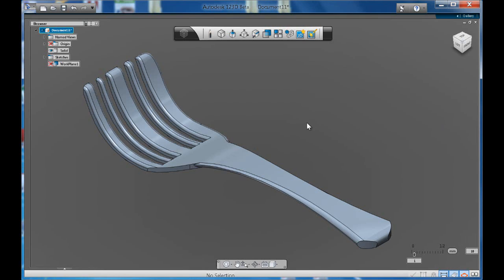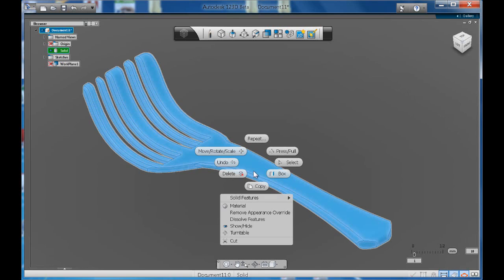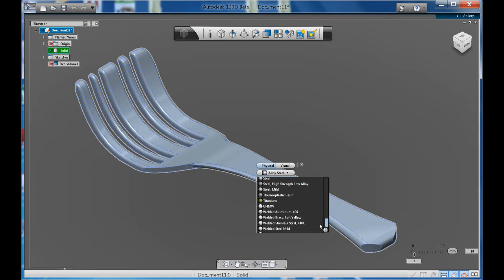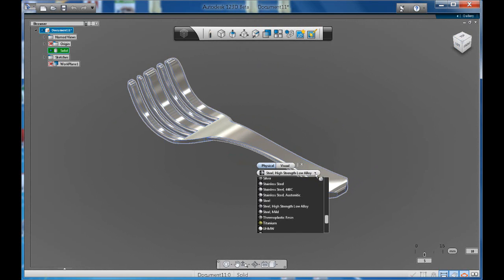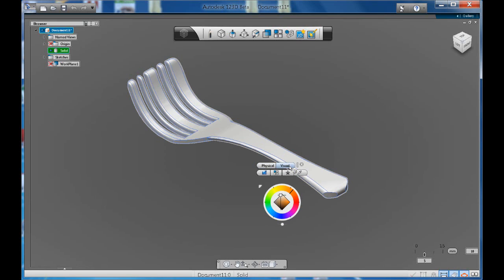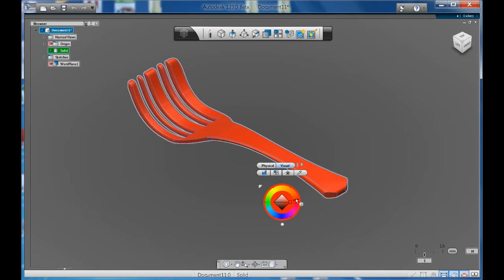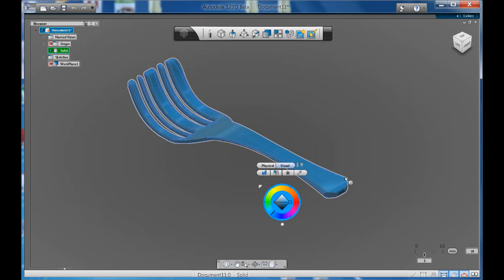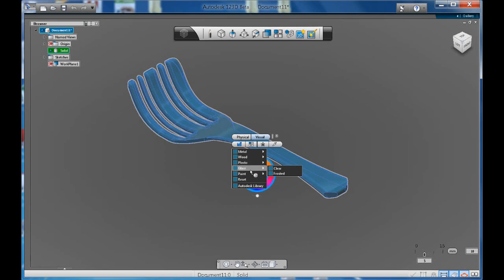Adding Material to product using Autodesk 123D